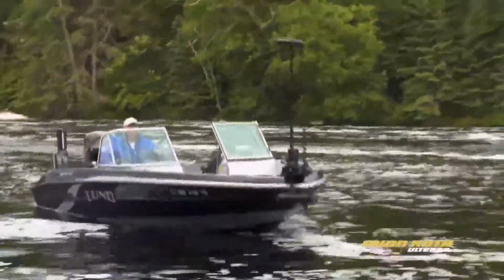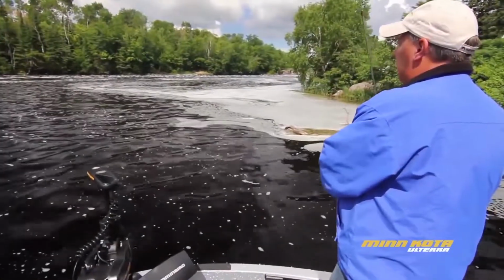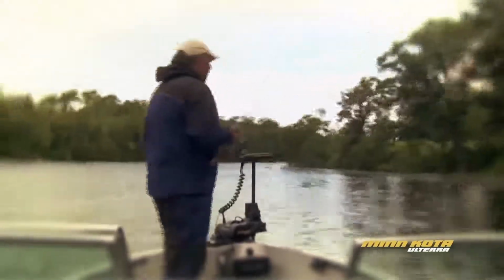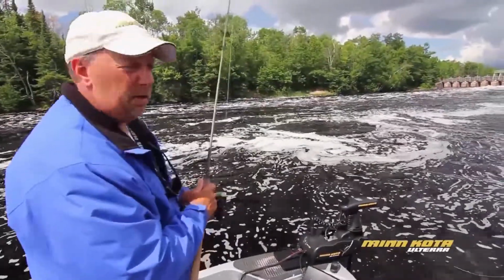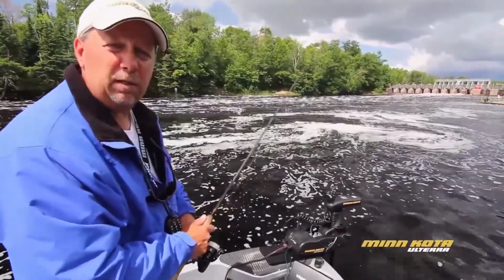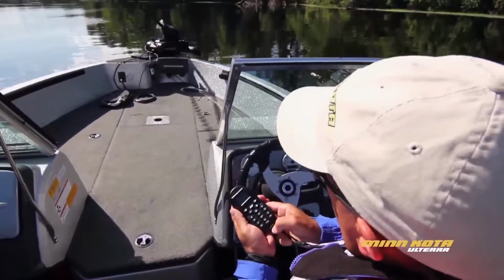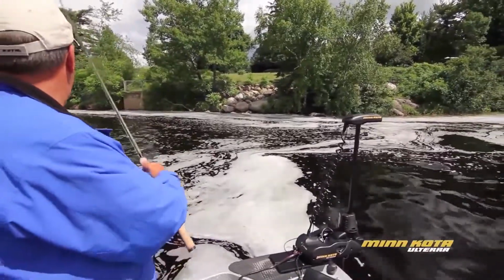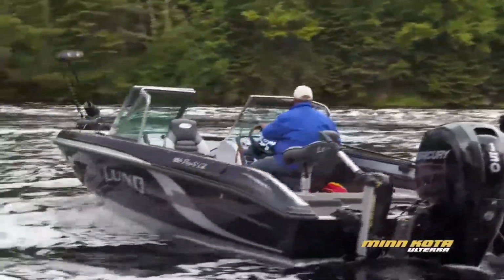Scott Glorvigen of Wired2Fish talks new Ulterra - iboats.com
Minn Kota Ulterra trolling motor has electronic shaft length adjustment and gives you total control when you need it.  It's excellent for those who fish in shallow waters.